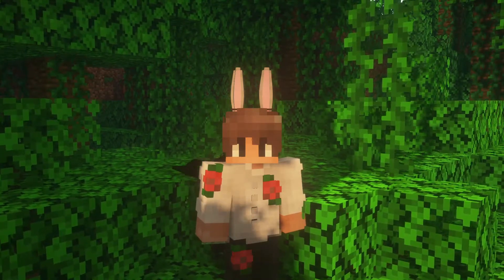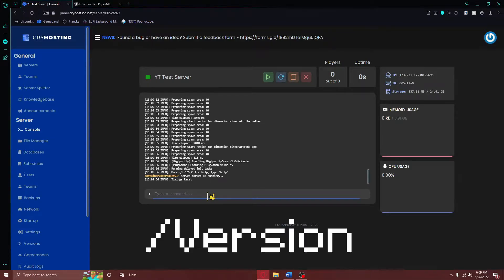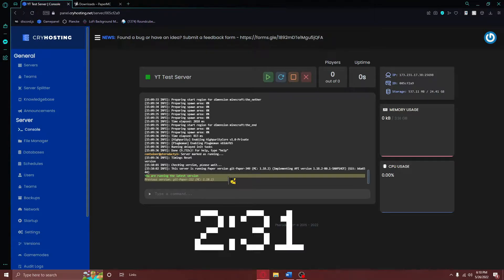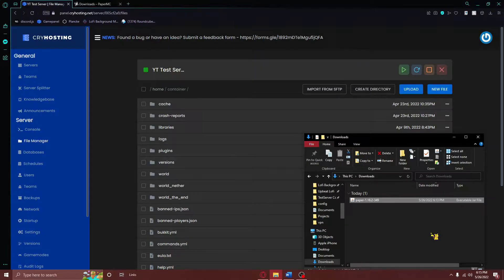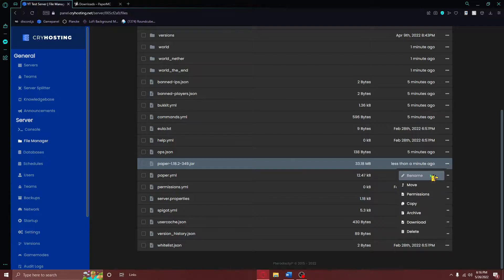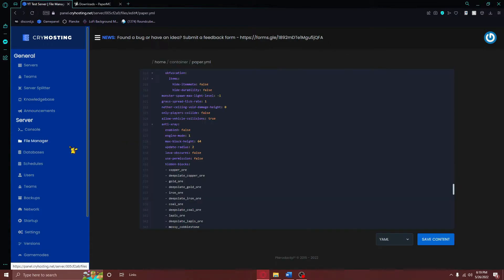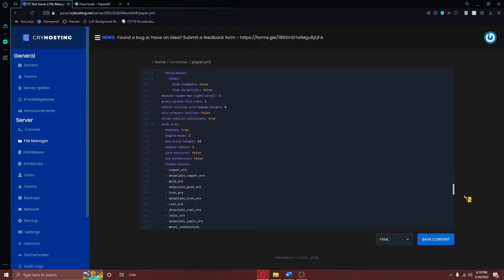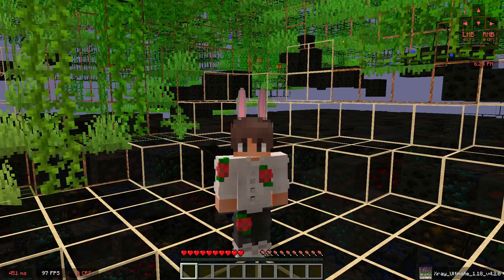The BEST Anti-Xray for 1.18!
the BEST Anti-Xray for 1.18! The BEST Anti-Xray! Orbfuscator Setup! How to Prevent X-Rayers! How to stop X-Rayers! How to catch X-Rayers!

Subs: 225

CHAPTERS IN THIS VIDEO!
0:00 - Intro
0:24 - Explanation
0:56 - Pre-Requisites
1:29 - Paper Setup
2:31 - Orbfuscator Configuration
2:57 - Outro

Specs:

🌟 Monitors 🌟

Acer Aspire SB220Q 75 Hertz Monitor (Front Monitor)

LG Flatron E2242 60 Hertz Monitor (Left Monitor)

🌟 PC Specs 🌟

ASRock B450M Pro4 Motherboard

GTX 1050 ti GPU

4x 8GB T-Force 3200mhz RAM

Hitachi 7200 RPM 2TB HDD

Game Settings:

FOV: 69 (Funny Number)

Brightness: Max

Sensitivity: 100%

My Hypixel Guild!

[SERIOUS]

Owned by: [MOD] Codies